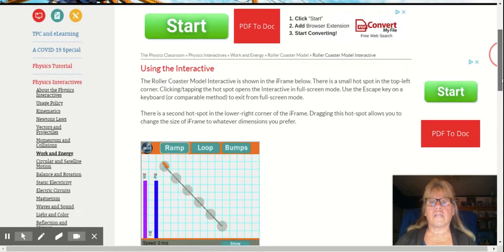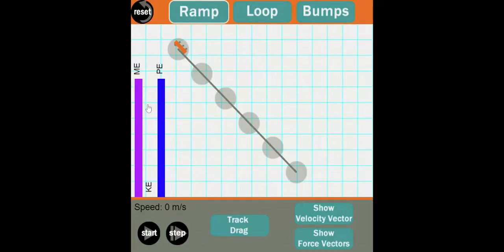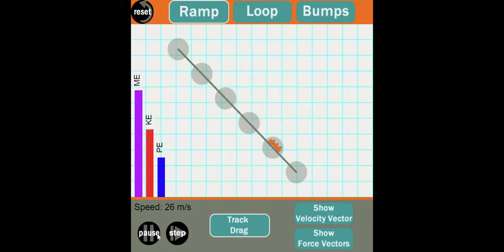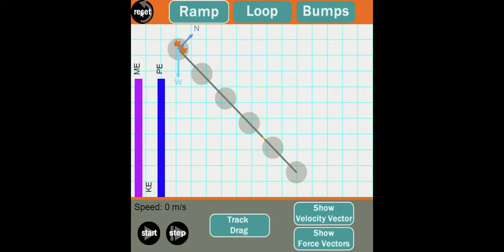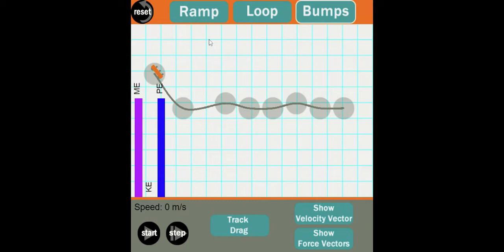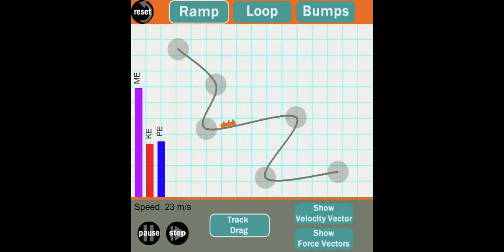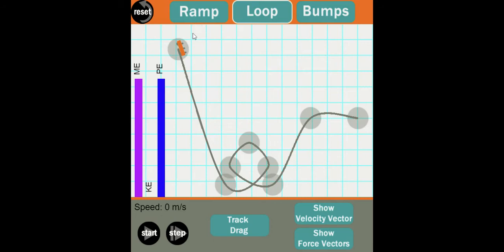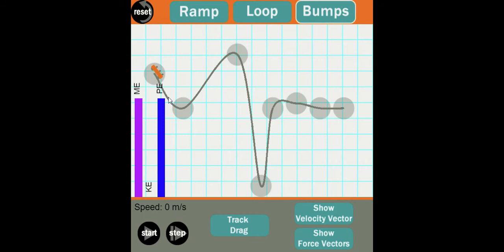Physics Simulation: Roller Coaster Model